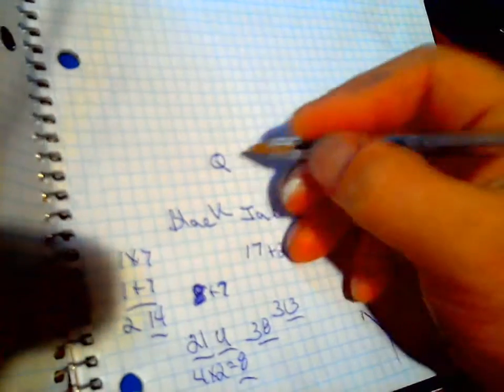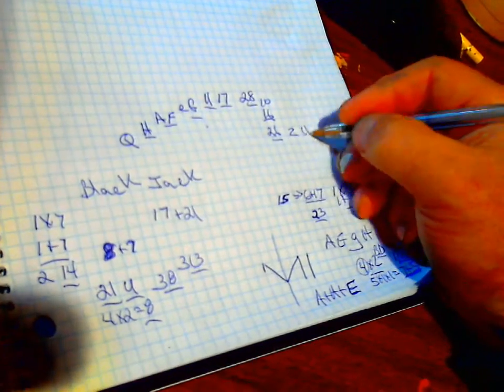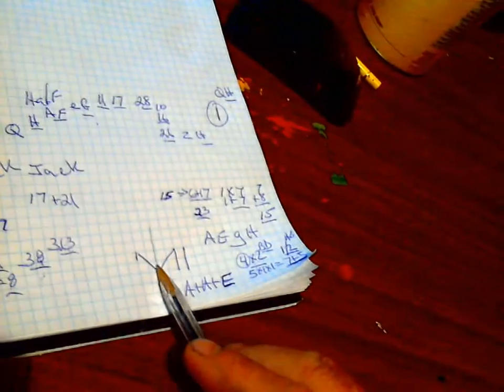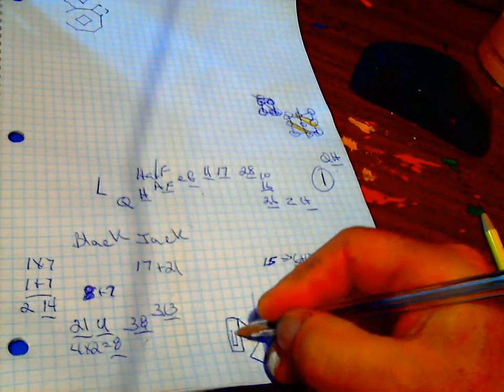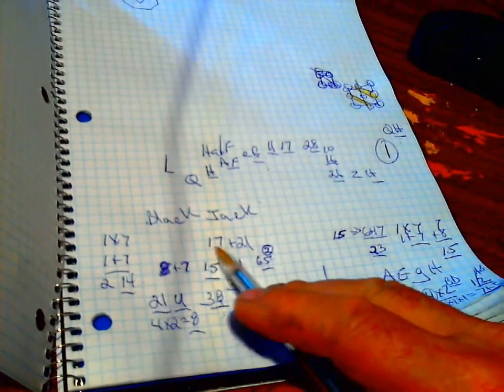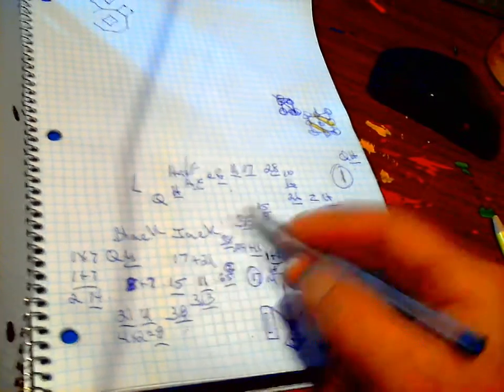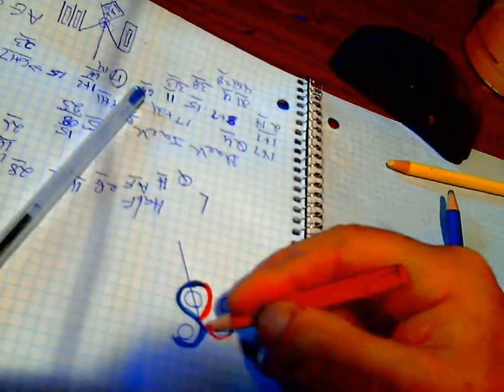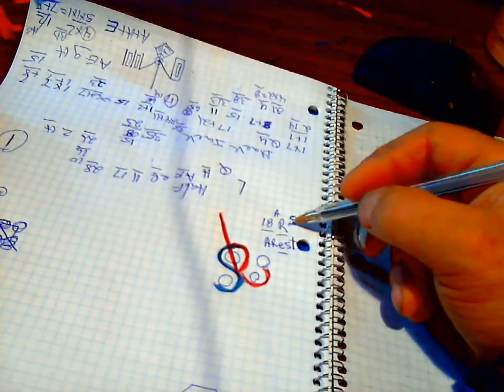RYTHEM REALITY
REASONS FOR THE ALPHAPHONIC WAYS  MORE THAN ONE MESSAGE SERVED.NICE VIDEO 14 40 A DAY IN A LIFE..ALTHOUGH I VE JUST BEGUN THIS VIDEO TALKS ABOUT THE Q + U .TEACHING MY SELF THE ALGO RYTHM OF THINGS